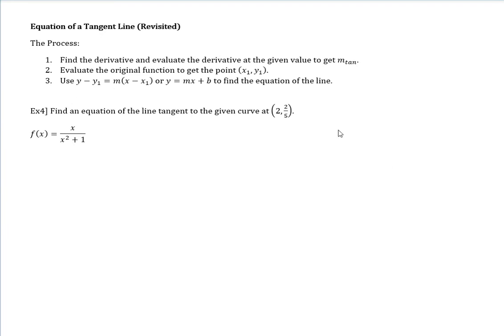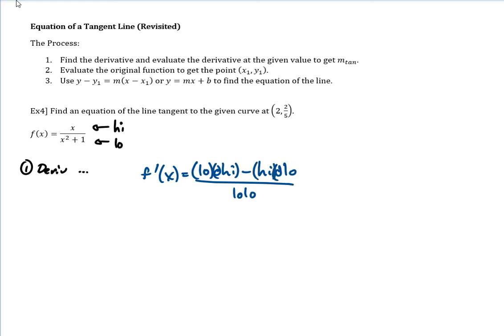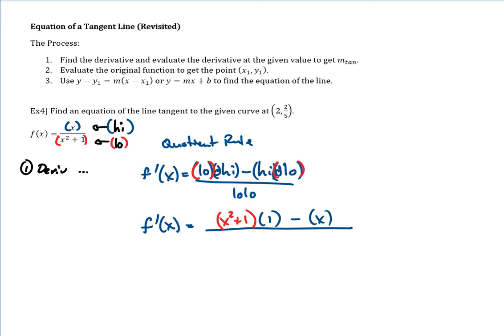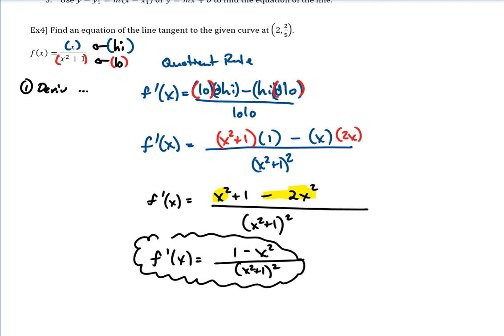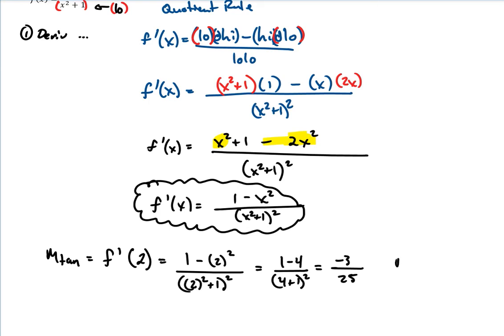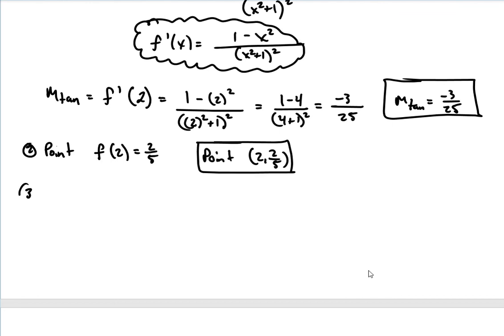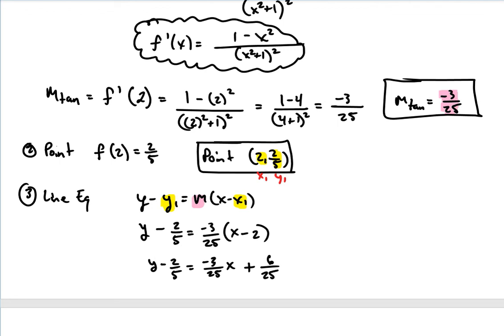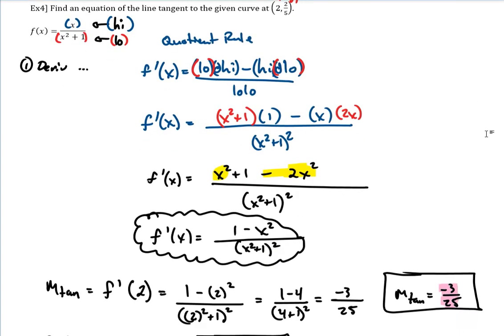The Product and Quotient Rules 3 Equation of a Tangent Line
In this video, we use The Quotient Rule to help us find a slope and the equation of a tangent line.